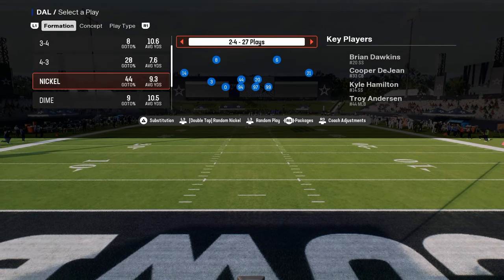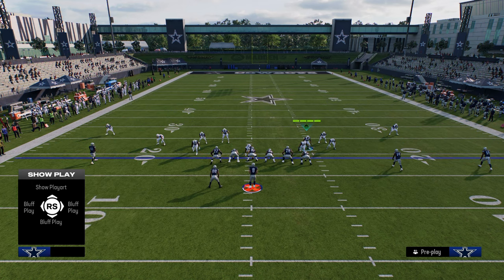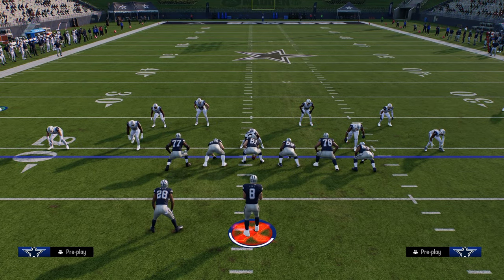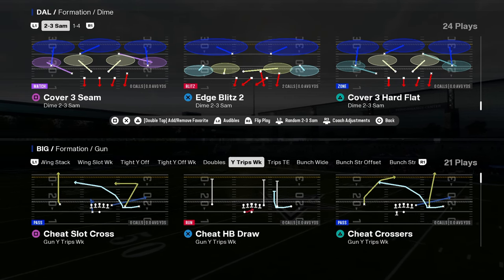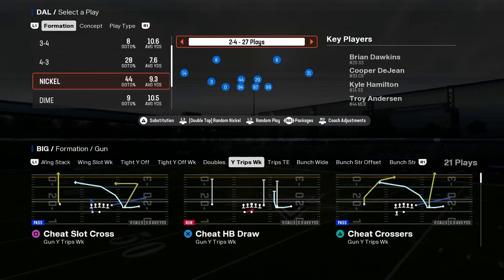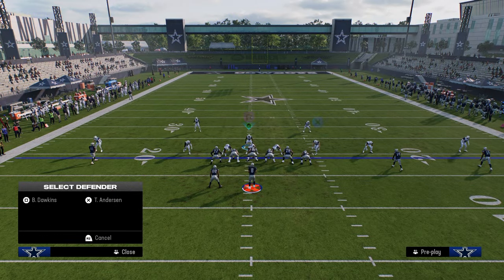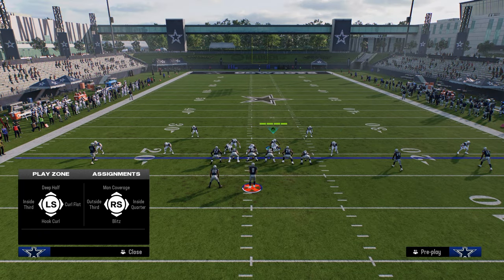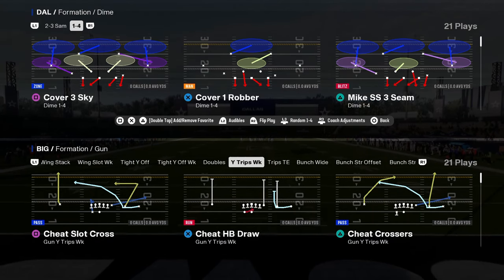The BEST Defensive Playbook In Madden 25